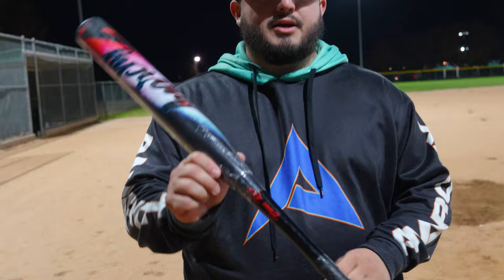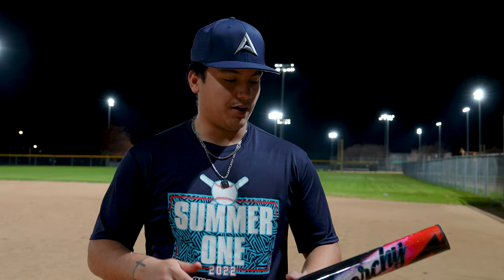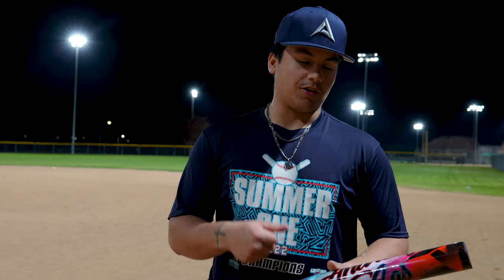2024 ANARCHY GAS Zirkle Player Model USSSA-240 Slowpitch Softball Bat Review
In this video we are reviewing the 2024 ANARCHY GAS ZIRKLE. The Bazooka is a 2-Piece 13" Barrel with a .5 oz endload.

50offLNH = $50 off
30offLNH = $30 off